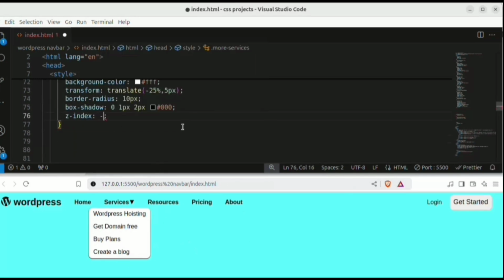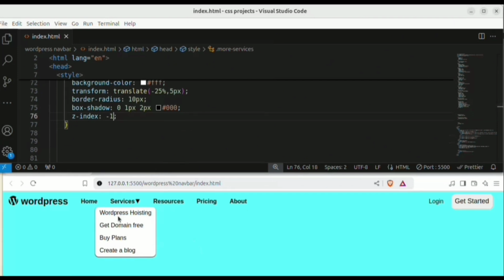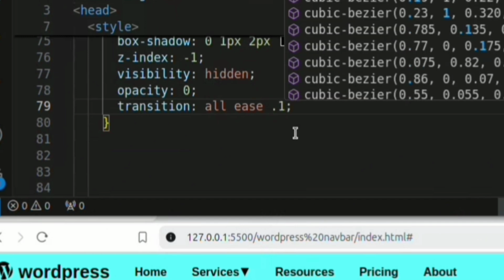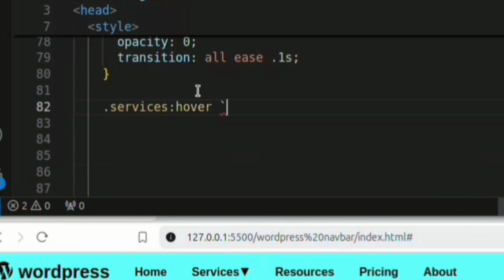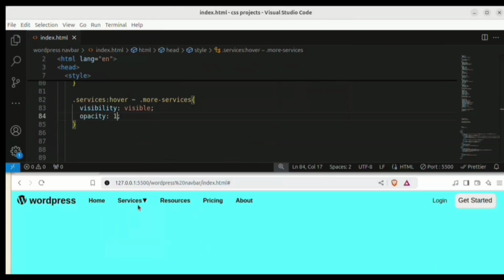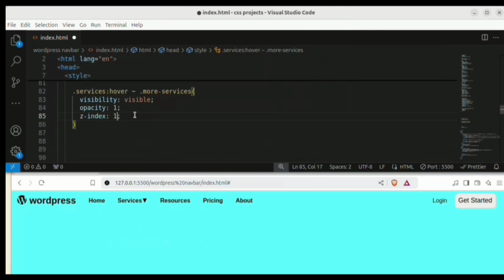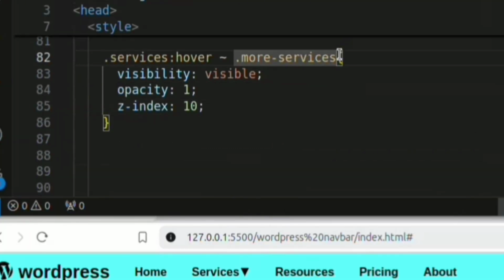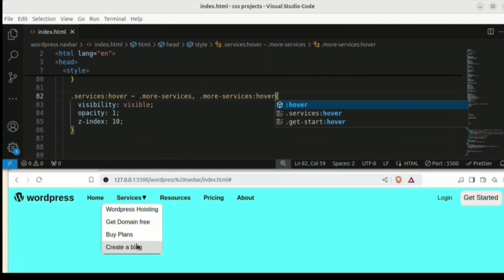HTML CSS drop down menu | HTML CSS tutorial | HTML CSS project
You can create a simple dropdown menu in html css using a sibling tag. I hope this video is helpful.

It is basic to create a dropdown menu in most websites while creating navbar. I was building a wordpress clone and i found this easy method.